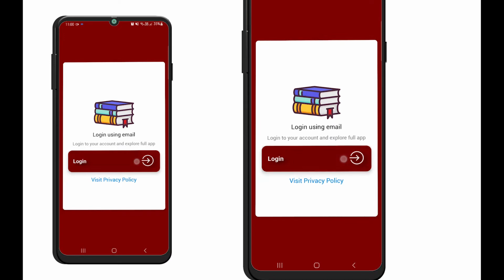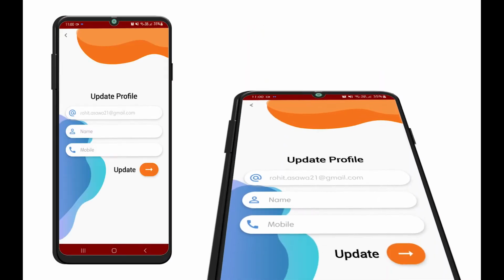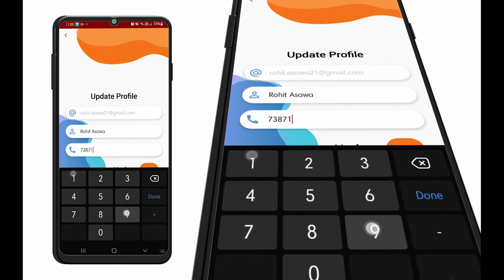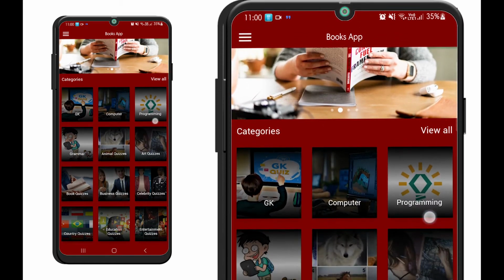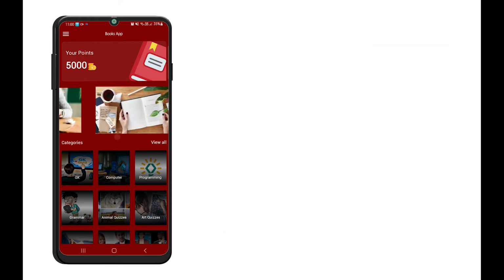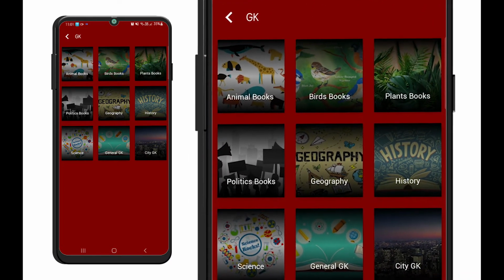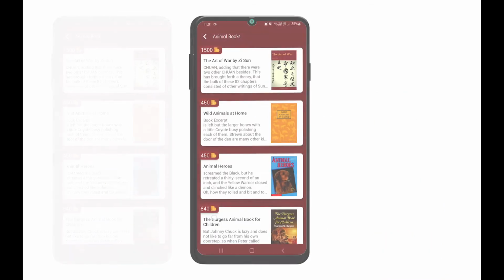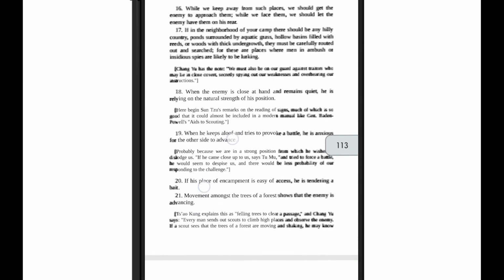Book App Development | Pdf Book App | Android Book App Development | Earn from Book App | Rappid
Book App Development | Pdf Book App | Android Book App Development | Earn from Book App - Part 1

This book app is designed user friendly, keeping in mind of all the user of all age groups.

Book app will be best suited for Institutes, Classes, and all who really need their books online to be read by all their users.

This app will have various features like,
- Book Categories
- Book Sub-Categories
- Books
- Download Book
- Read Book (Inbuilt Pdf Reader)
- Points system
- Payment System
- Profile
- many more...,

Once login, user can explore full app, Categories on dashboard will help to redirect to books which user want to read.

Subcategories helps to increase the scope of app. It makes app bigger and more optionable.

User can see all books, user can see - Title of book, Description of Book, Image of Book.

User can download book and read it instant. Once book is downloaded, then user can open app anytime and read it.

Points get deducted from his wallet, once book is been downloaded. To Top-up again, user can do payment and get points.

In second part of the video you can see following features :
- Plans for Top-up
- Payment System
- Favorite books
- many more...,

This app has inbuilt pdf reader which helps user to read book anytime. No third party app will be required to read these books.

This app will help to earn by 2 ways, 1st from Admob ads and 2nd from Points system.